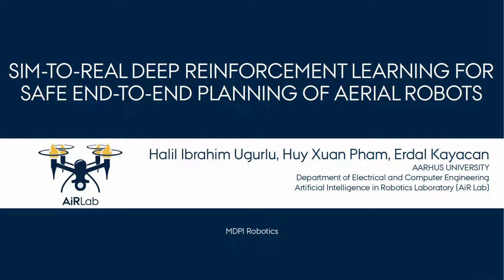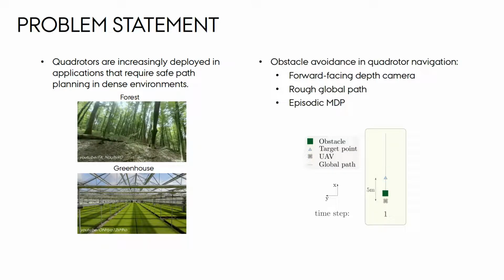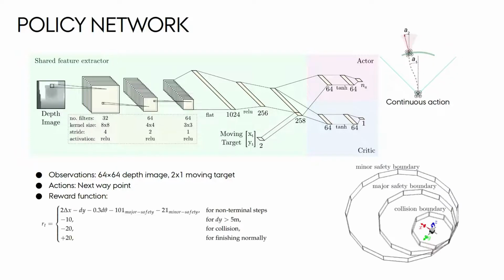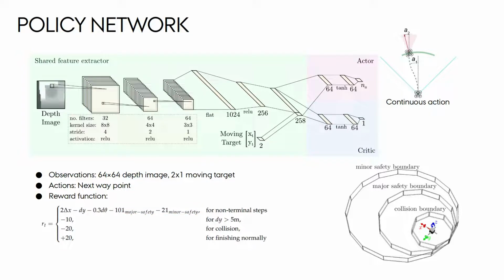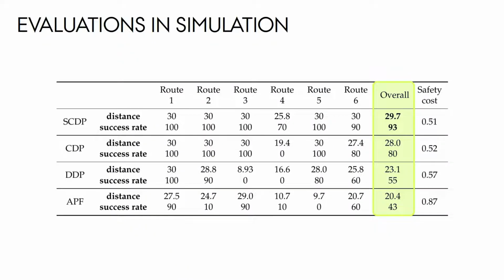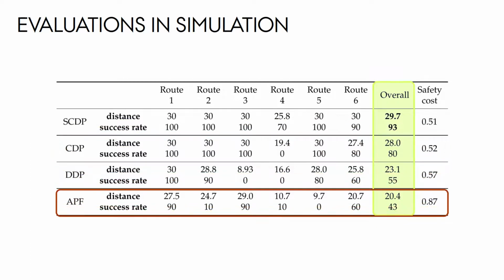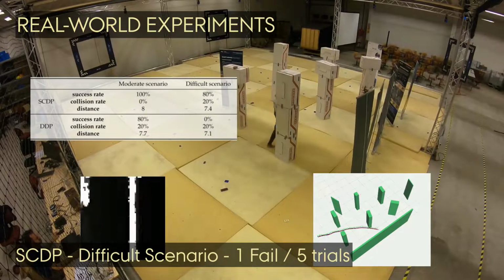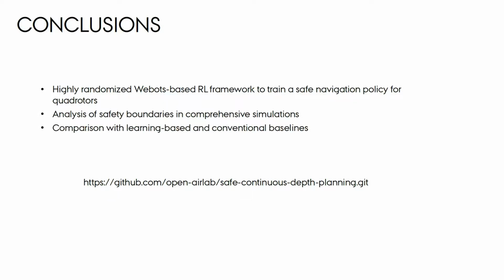Sim-to-real deep reinforcement learning for safe end-to-end planning of aerial robots